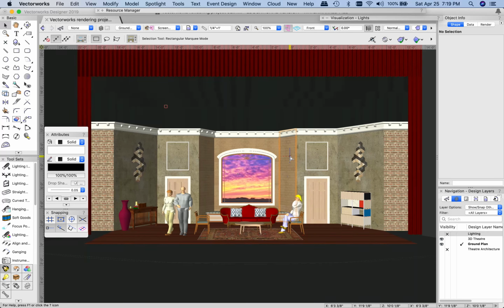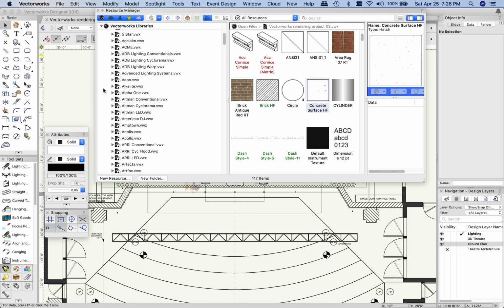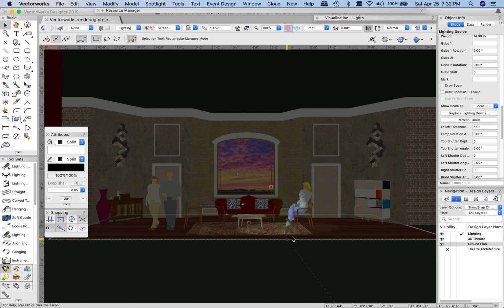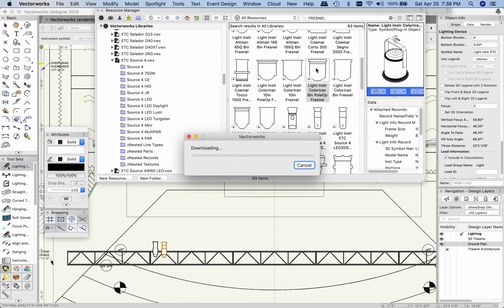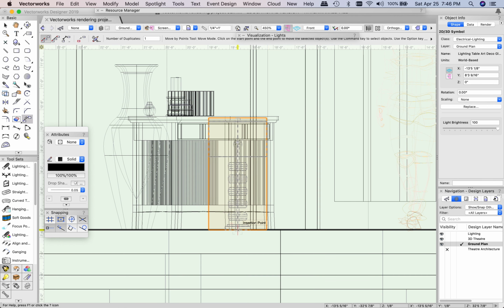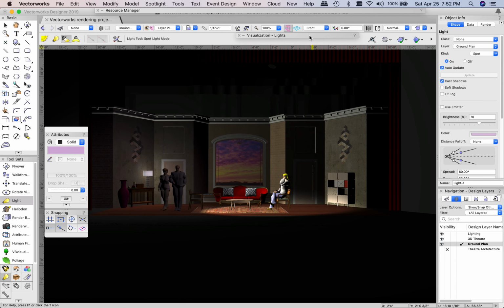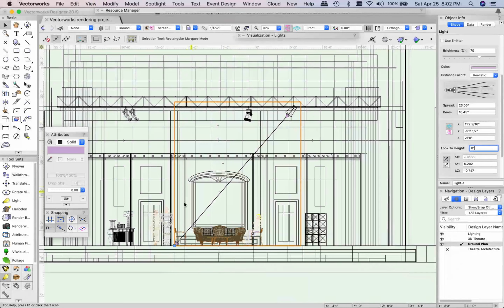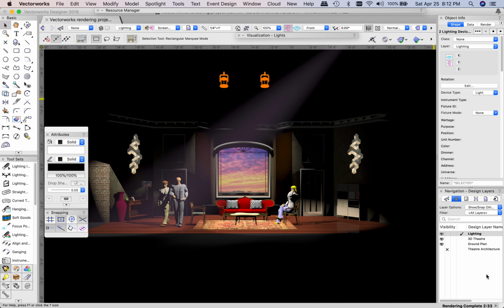Vectorworks Rendering - Part 4 - adding lighting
Using Vectorworks Spotlight tools to add lighting effects to the rendering.